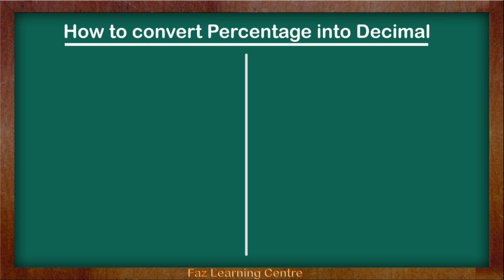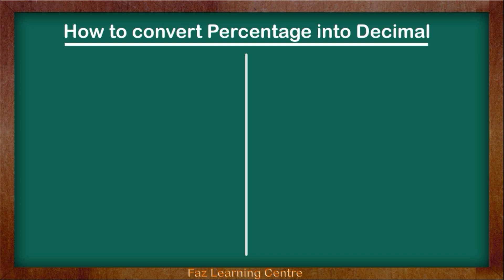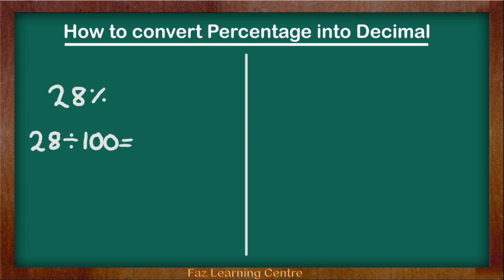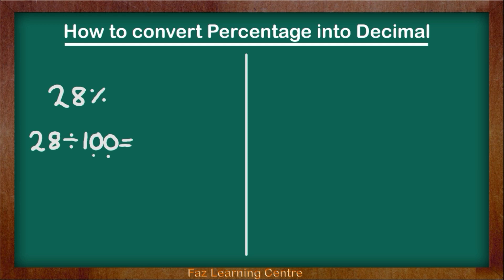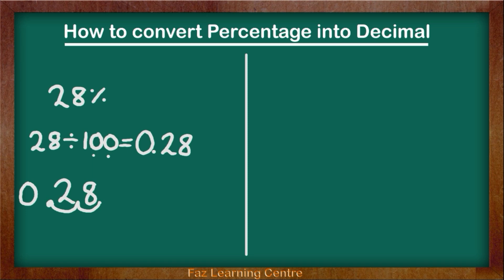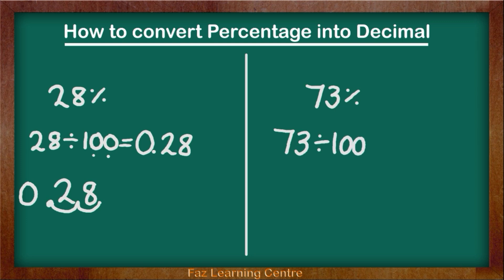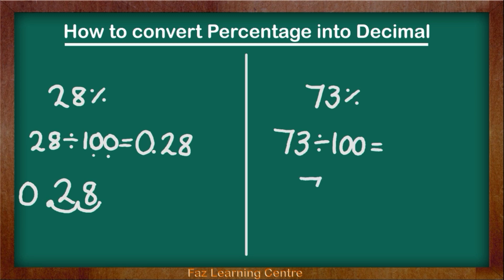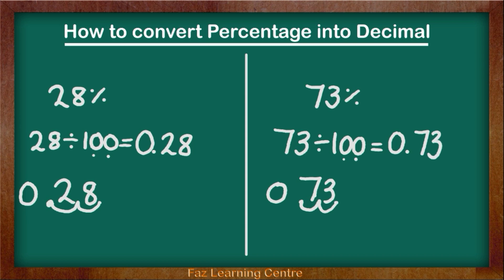How to convert Percentage into Decimal || Maths Made Easy || Faz Learning Centre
This math video tutorial explains how to convert a percent into a decimal by multiplying by 100 or moving the decimal point 2 spaces to the right.